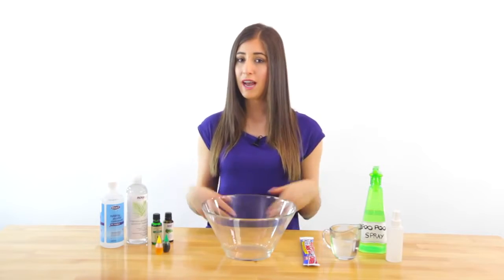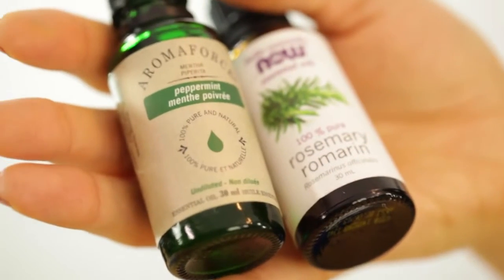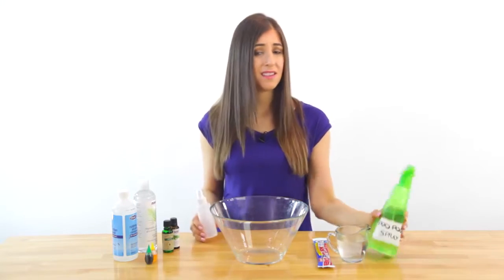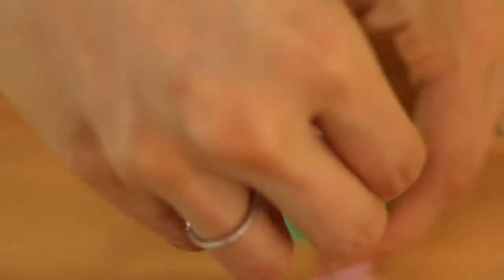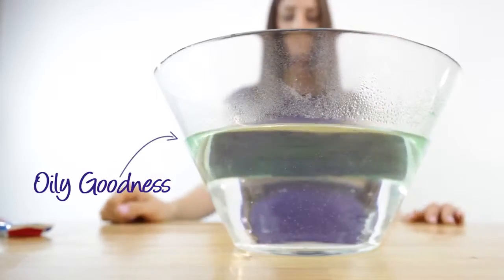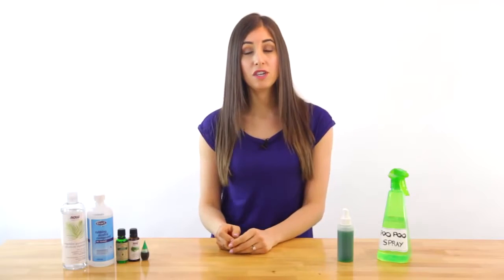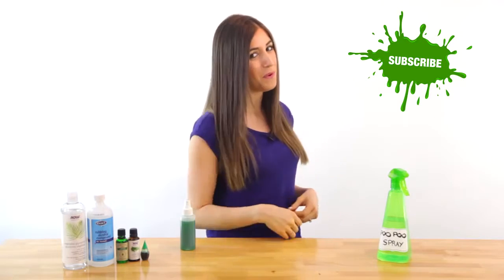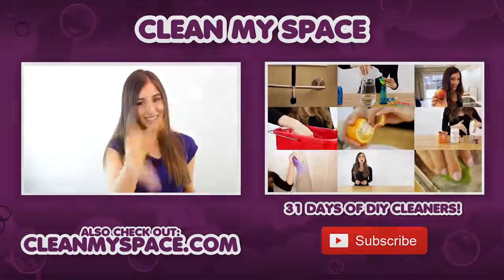DIY Poo Spray! Clean My Space